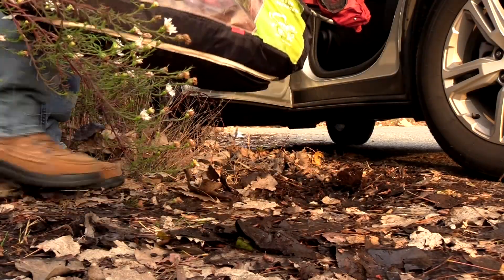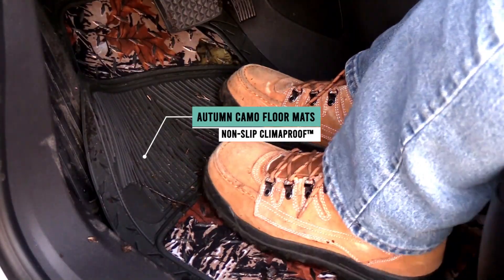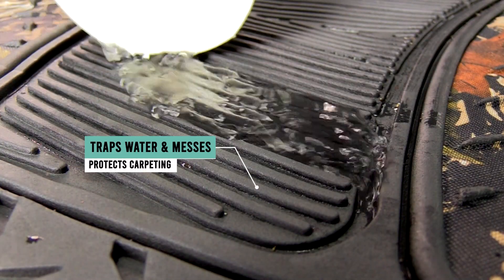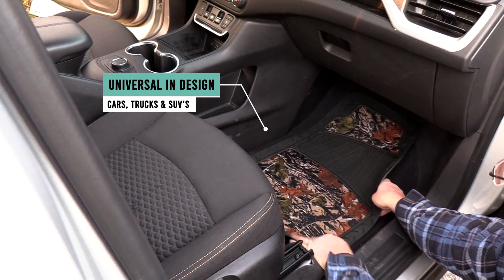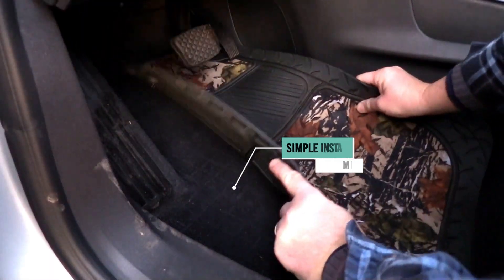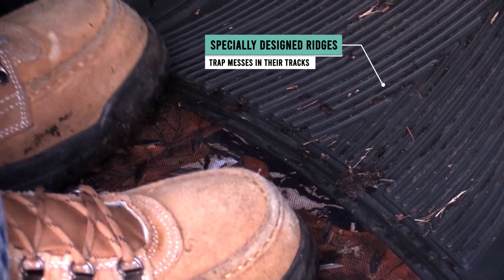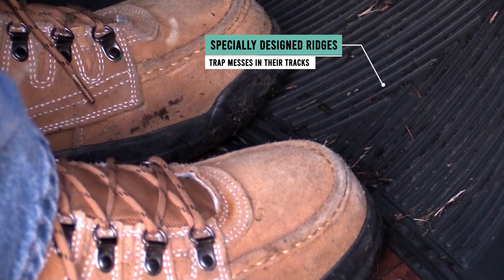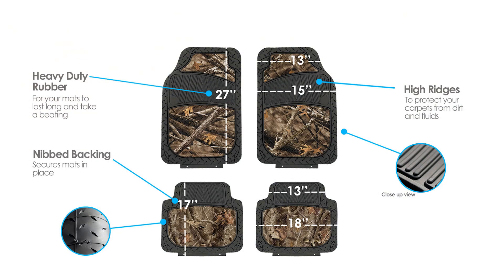Climaproof and Trimmable Camo Rubber Floor Mats for Cars, Van & SUVs | FH Group® F11312